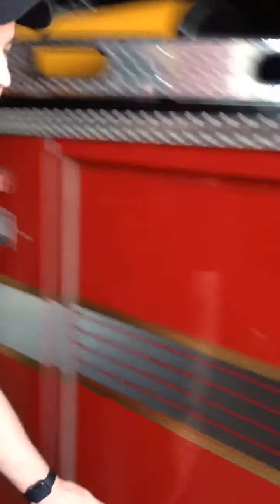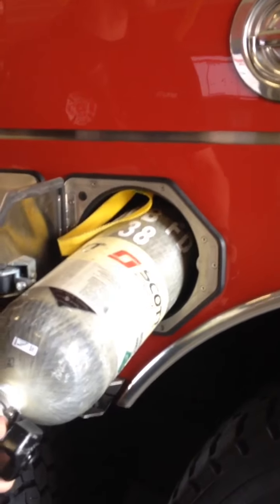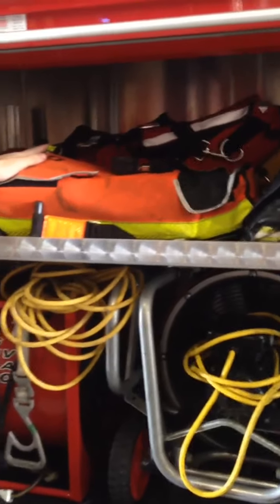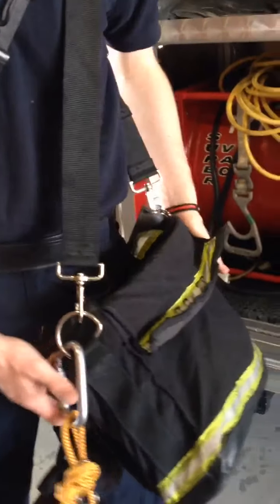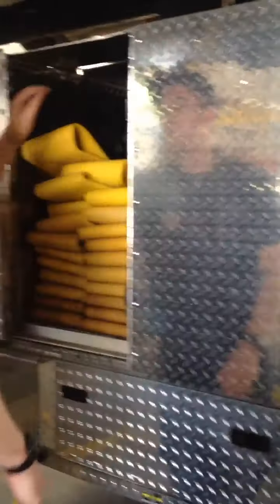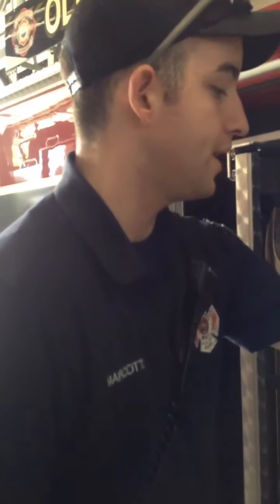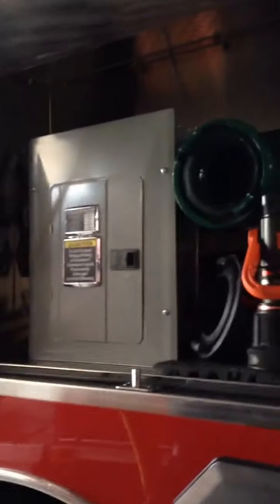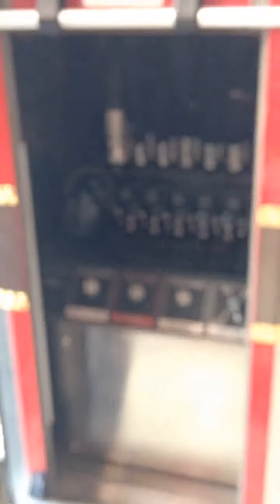Fire and rescue walkthrough